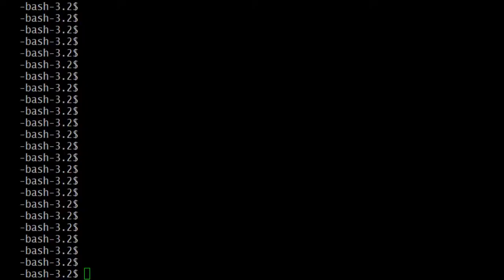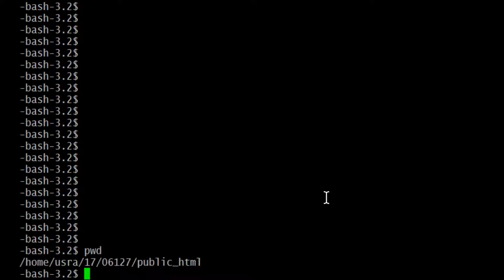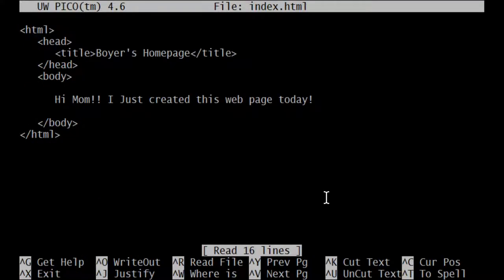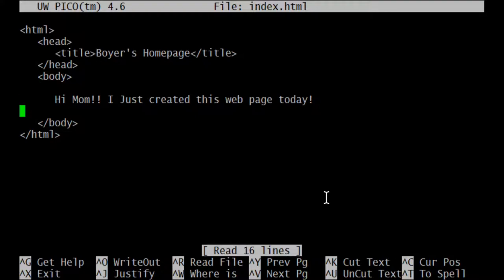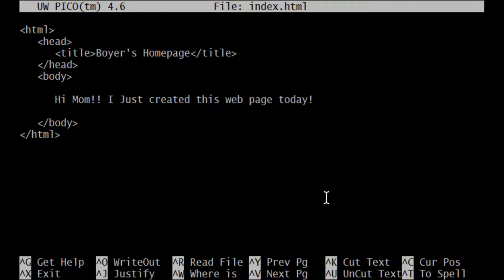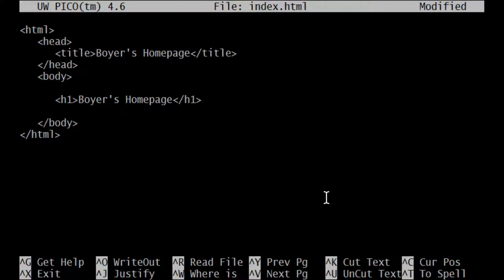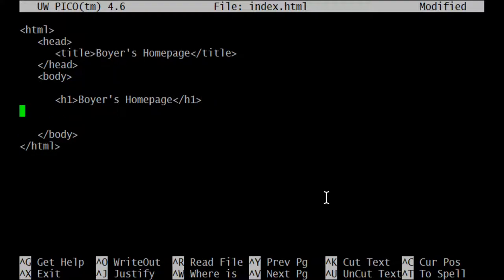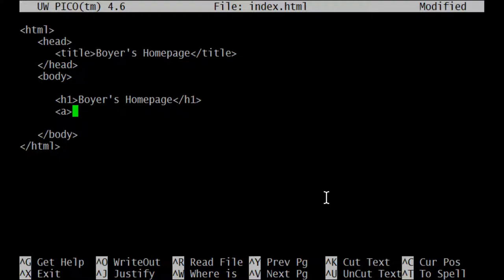anchor element PT1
In this video I will create a hyperlink (using the anchor element) from the main index.html to the course.html